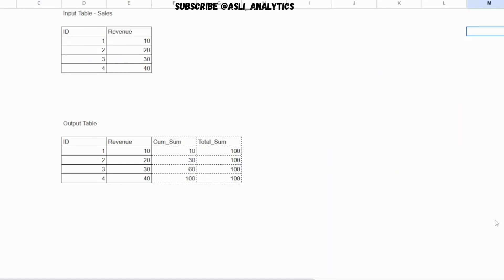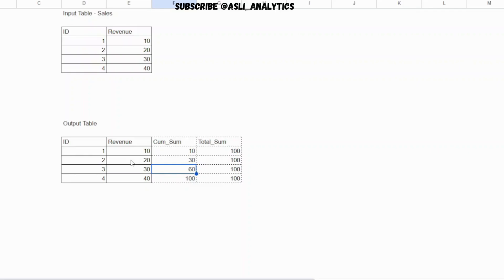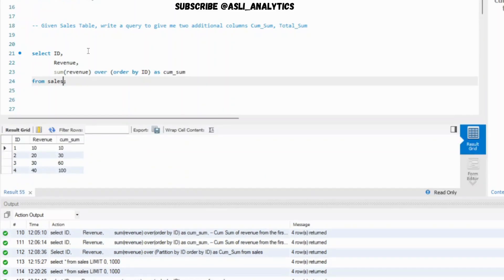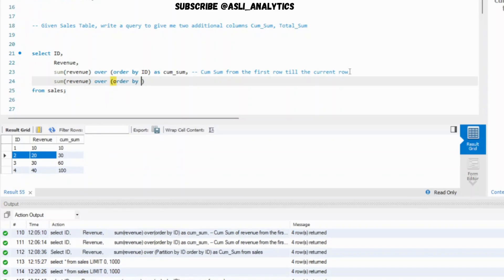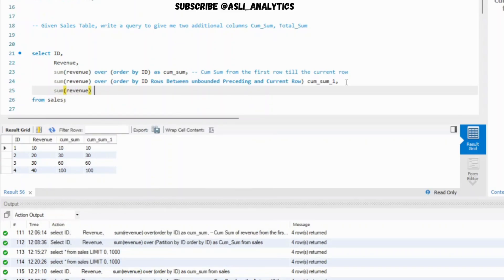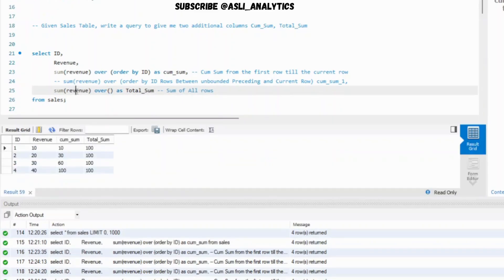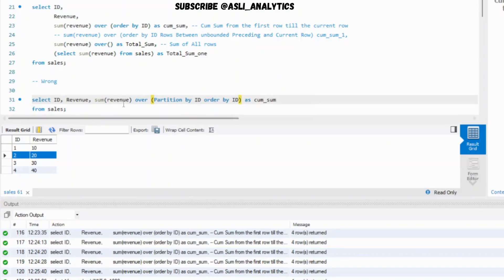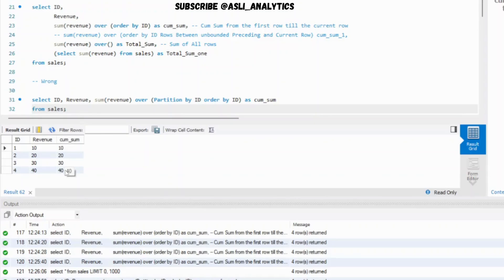SQL Interview Mistakes 1: Misusing PARTITION BY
Are you using PARTITION BY the wrong way in your SQL queries? This is one of the most common mistakes candidates make in SQL interviews — and it could cost you the offer.

✅ Perfect for interviews
✅ Avoid common mistakes
✅ Boost your SQL confidence

📌 Great for beginners and pros alike.
Hit play and never get fooled by SQL COUNT again

👇 Drop your query in the comments — let’s see if you can solve it without picking the wrong associates!

Watch these 13 SQL Interview Questions and thank me later !

If you have you analytics interview lined up, these videos should be a must watch. I have asked these interview questions and often found candidates confused.

All your joins queries will get resolved

Master Join Interview Questions

Handle Null Values in Join Interview Questions

Master the 3 video series by applying your learning on this Full Outer Join Question

Understand Cumulative Sum in a simplified way !

How would you solve Cumulative sum using self join
Often get's asked in interviews to see how you can think logically!

Common SQL Interview Mistake (Use Case of Ranking Function)
Learn what Managers look out for: Attention to Detail

Common SQL Interview Mistake (Use Case of Dense Rank Function)

Interesting Join Question (Majority get stuck)

Master Lead/Lag Interview Question

Amazon Interview Question Part 1
Majority of Folks made mistake during this question

Amazon Interview Question Part 2
Looks Easy but the key is to clarify the question before jumping on to writing queries

Amazon Interview Question Part 3
Avoid most common mistakes which 90% of candidates make